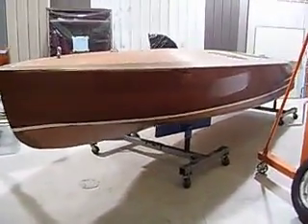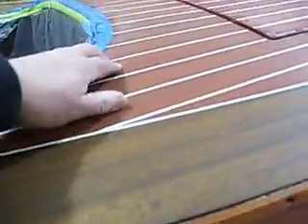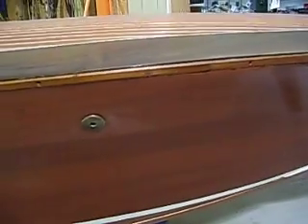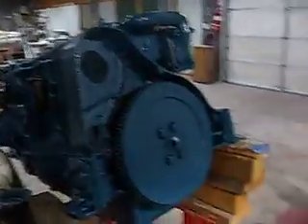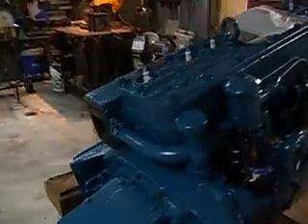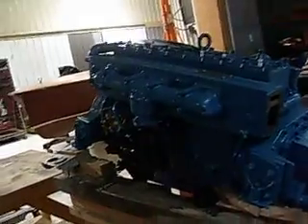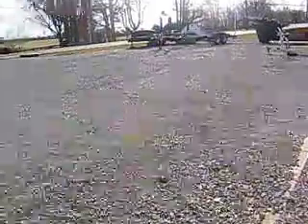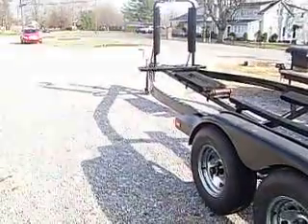1949 Racing Runabout video